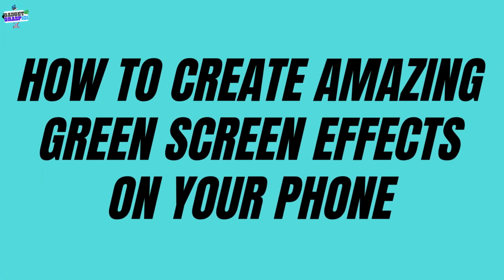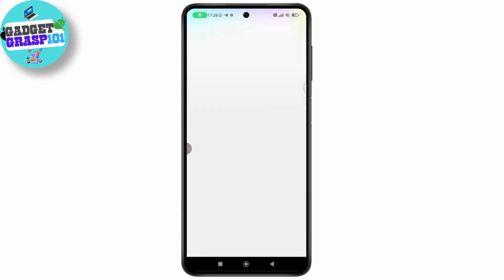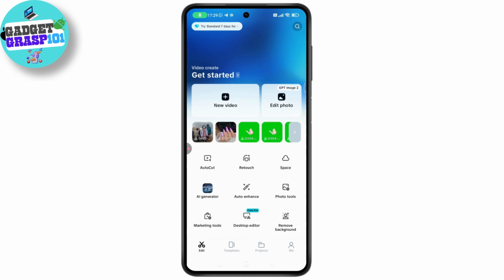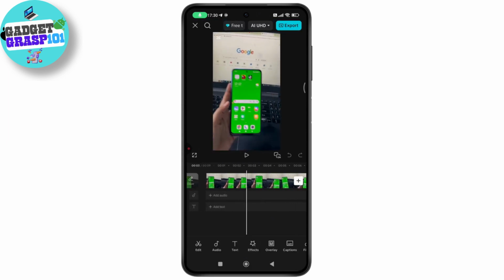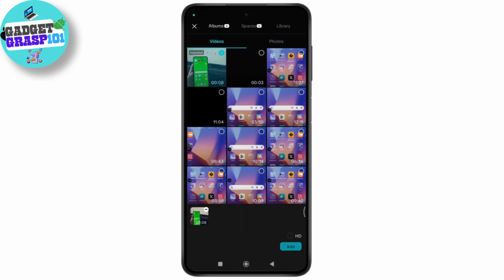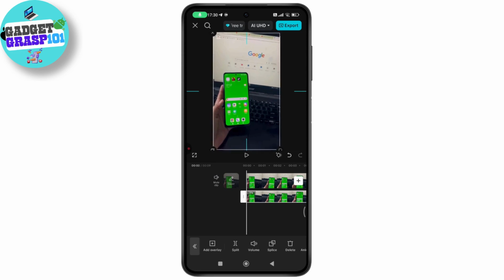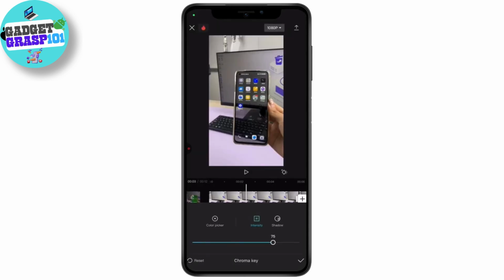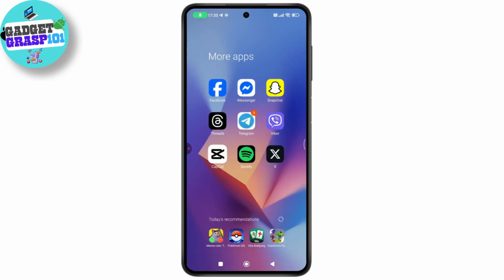(Android Tips) Create Amazing Green Screen Effects on Your Phone!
Create Amazing Green Screen Effects on Your Phone!

Want to create stunning green screen effects on your phone? This quick tutorial shows you exactly how to use chroma key in CapCut for professional-looking results! Simply import your green screen video, add it as an overlay, tap Remove Background, select Chroma Key, pick the green color using the color picker, and adjust the intensity and shadow settings. Create amazing visual effects right from your phone in just minutes! Perfect for content creators and video editors.